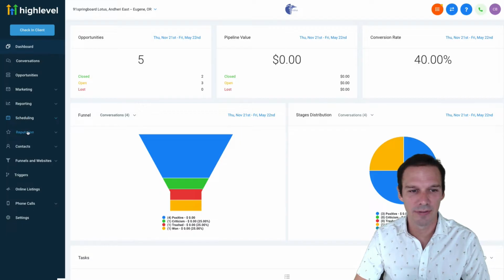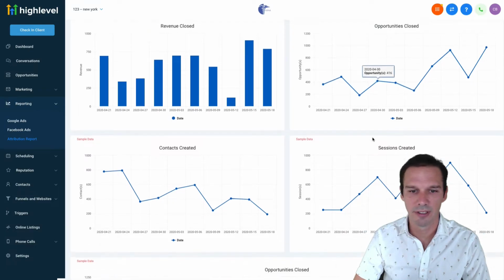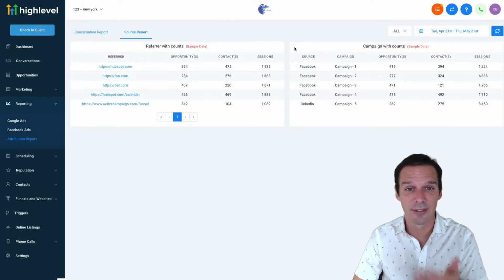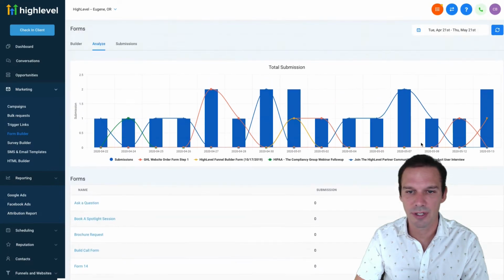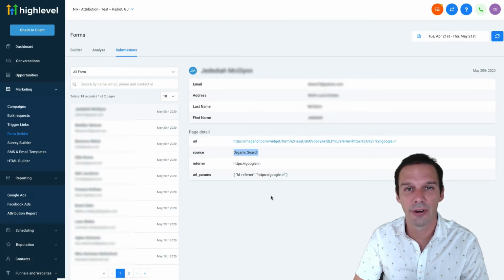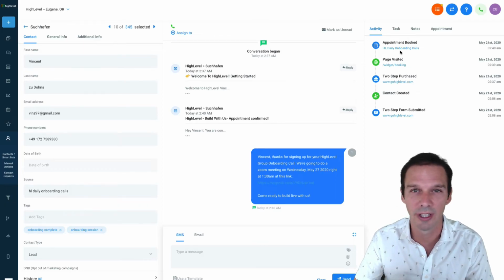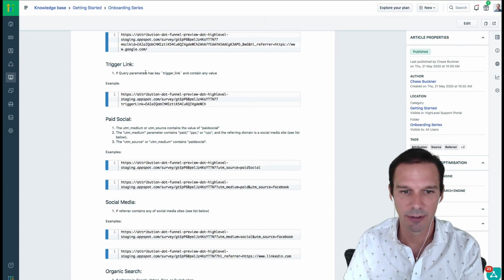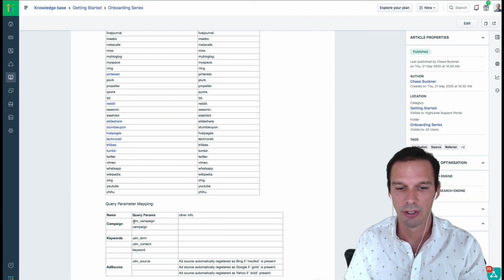Understanding Attribution Reporting